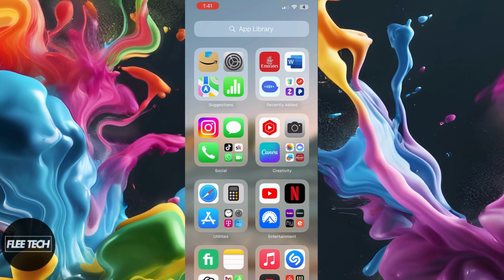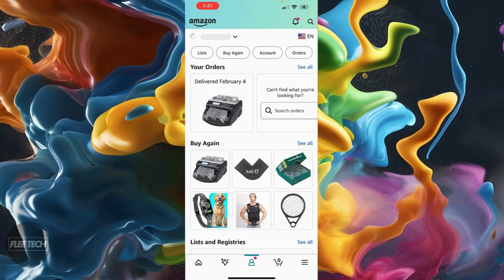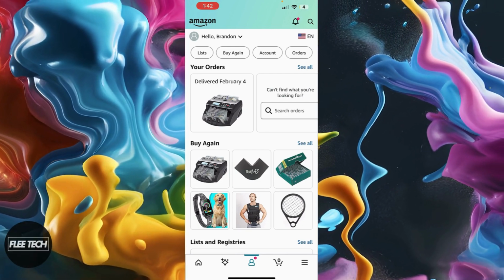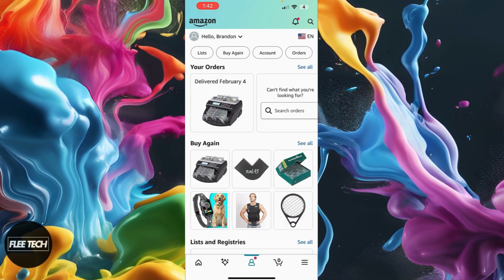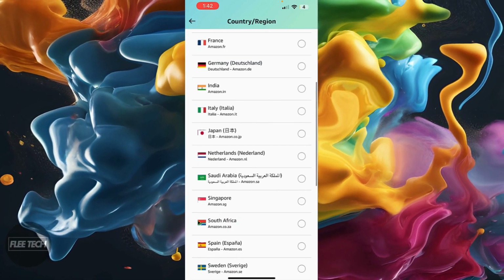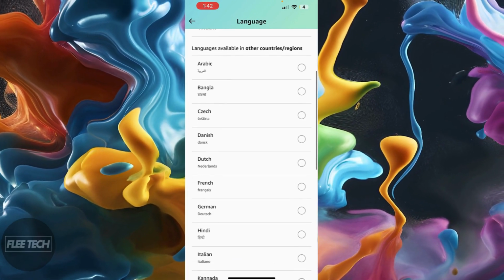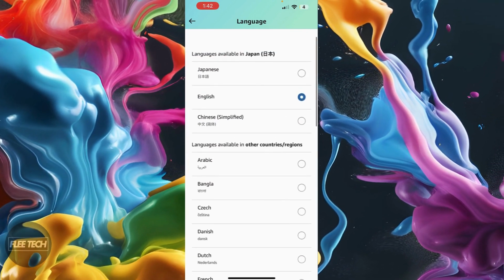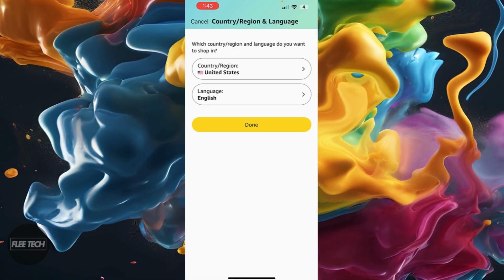How to Change Your Country in the Amazon App (Step-by-Step Guide) 🌍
🚀 Want to shop on Amazon from a different country? In this step-by-step tutorial, I’ll show you exactly how to change your country in the Amazon app, whether you’re switching regions for better deals, accessing different products, or moving to a new location.

Timestamps 📌
0:00 Intro How To Change Your Country in the Amazon App
0:30 How To Change Your Country in the Amazon App
1:05 Final How To Change Your Country in the Amazon App

📢 Watch until the end for expert tips on avoiding region restrictions!

🔹 Why Change Your Country on Amazon?
✅ Access country-specific deals and discounts 💰
✅ Shop from international Amazon stores 🌎
✅ Get better shipping options 📦
✅ Use a local payment method 💳

⏳ Step-by-Step Guide:
🔹 Introduction – Why you might need to change your country on Amazon
🔹 Accessing Your Amazon Account Settings – Where to find country settings in the app
🔹 Changing Your Country in the Amazon App – Step-by-step instructions
🔹 Updating Payment & Shipping Information – Ensuring a smooth transition
🔹 Common Issues & Fixes – What to do if you can’t change your country
🔹 Final Tips & Best Practices – How to avoid region restrictions